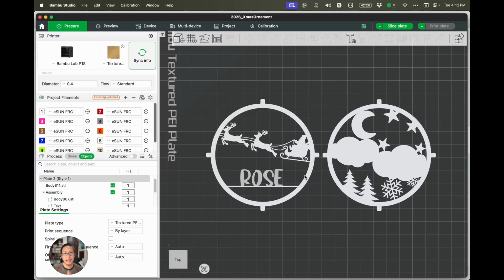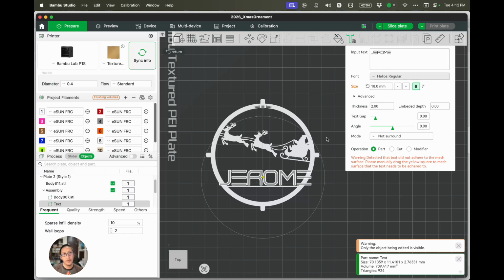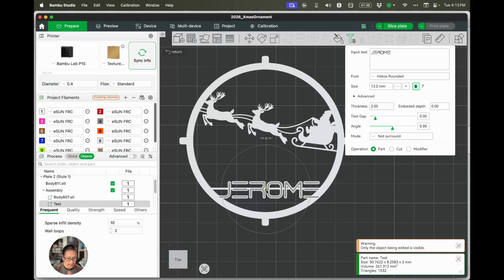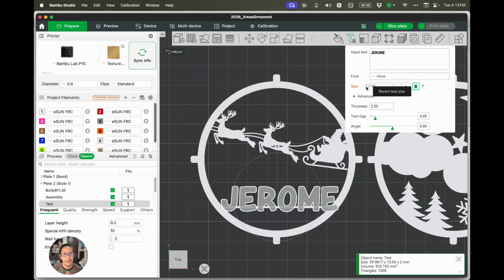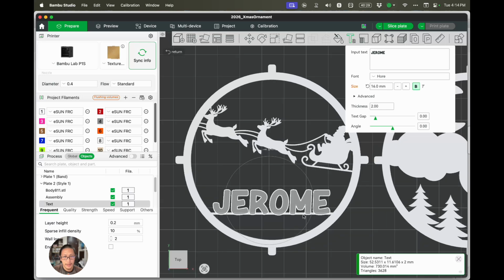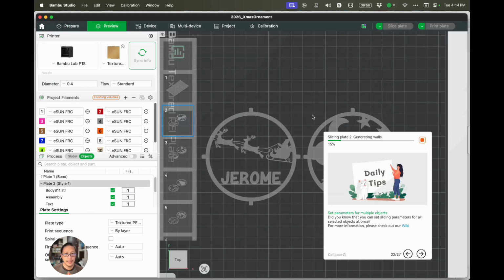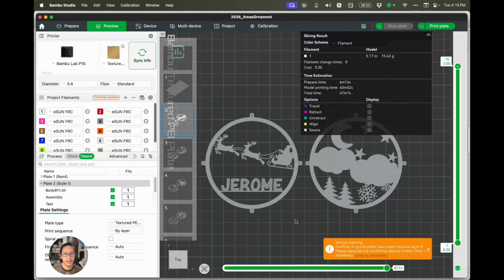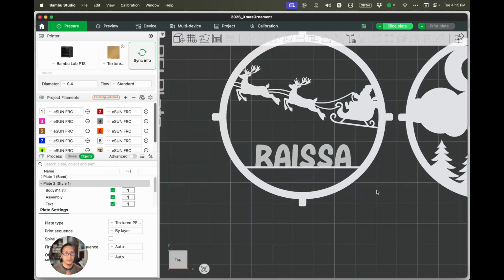3 Part Christmas Ornament Text Tutorial